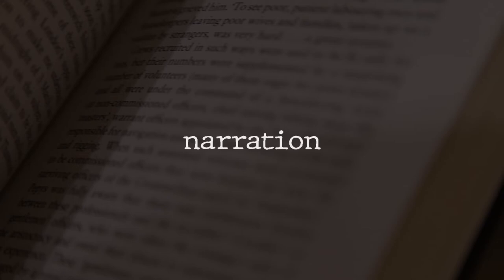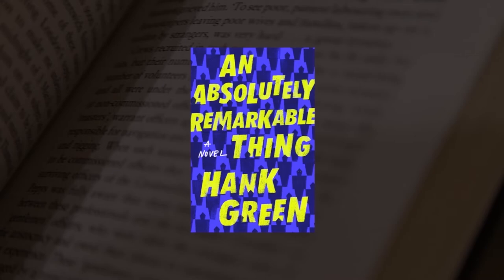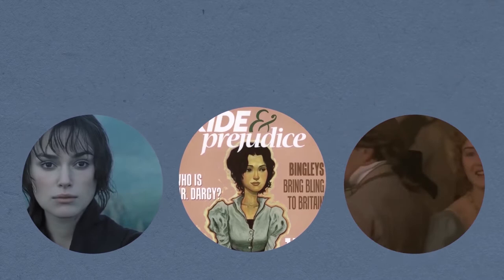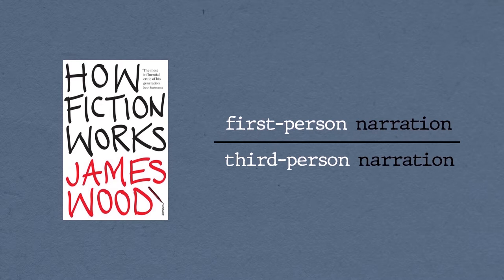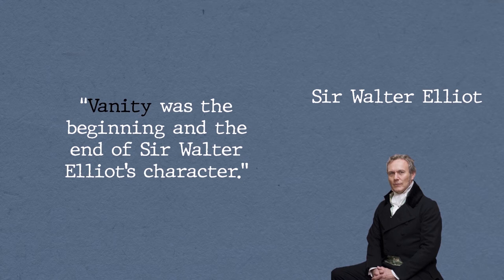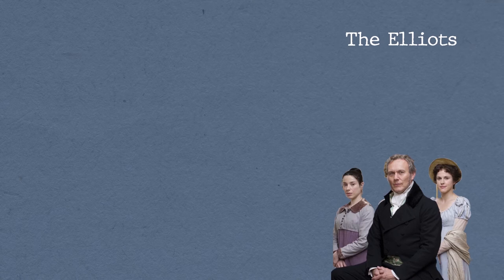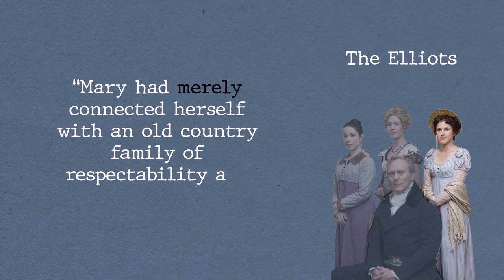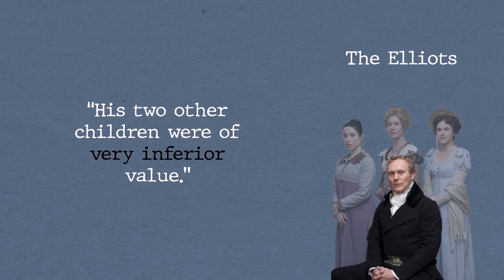Jane Austen | Narration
How Jane Austen Wrote

What makes Jane Austen special? Why is she so enduringly popular?
It would take years to cover the many contributions that Jane Austen made to literature, so in this video I'll discuss just one: narration.

readacted, video essays for bookworms.